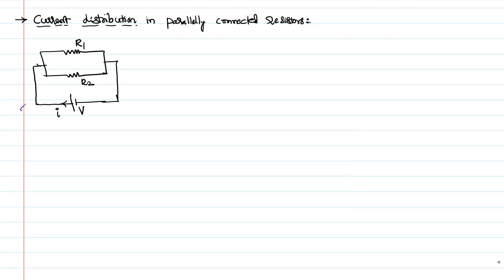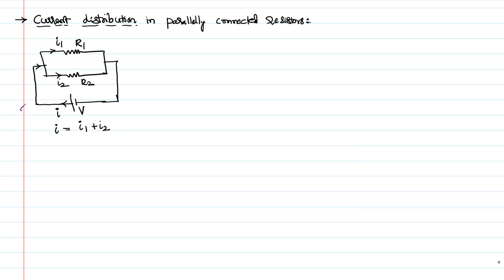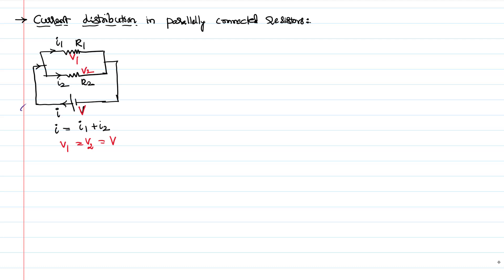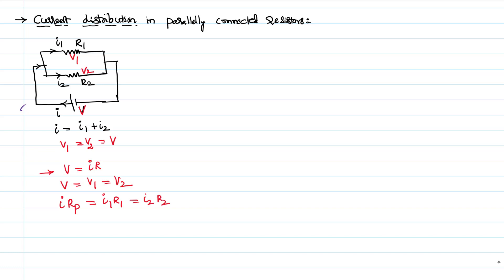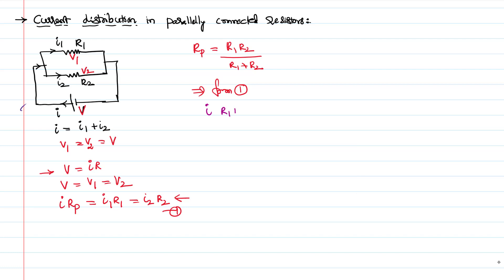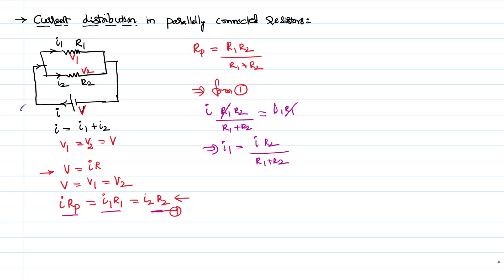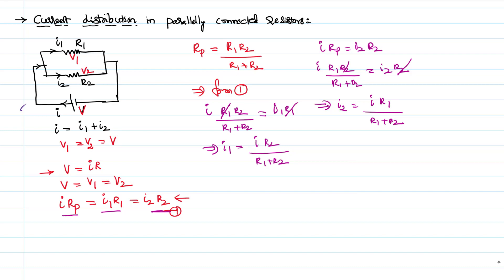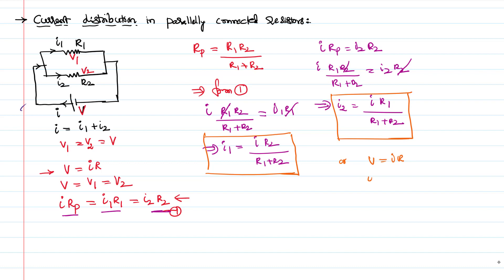Current distribution in parallel connection of resistors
Current distribution in parallel connection of resistors is discussed in this video. We know that in parallel connection, voltage is same but current is distributed inversely proportional to the resistance and how is it is explained in this video.
0:00 what is parallel connection is..
1:00 current across each resistor is..
2:15 concluding..